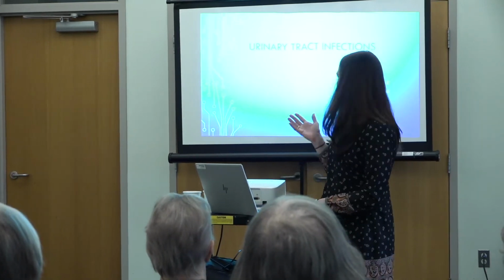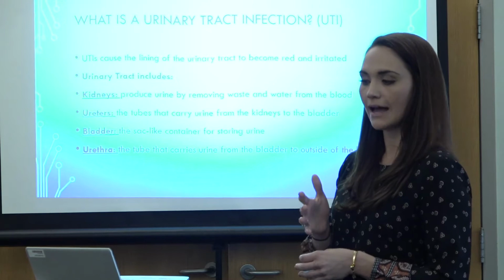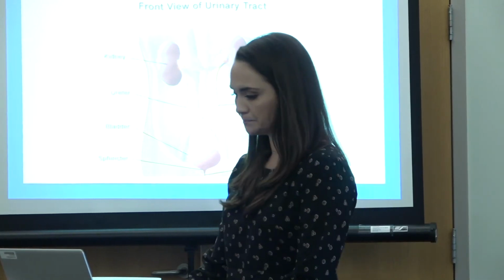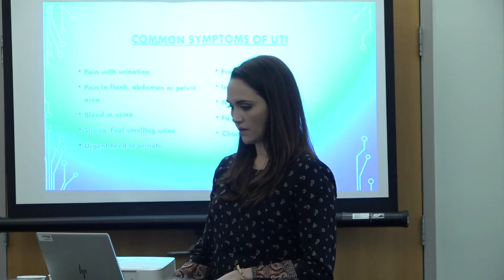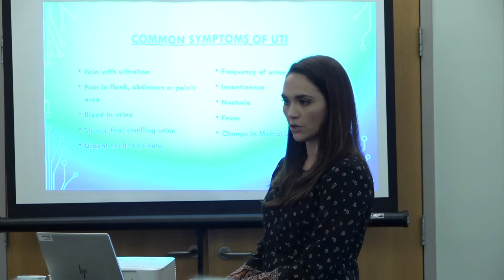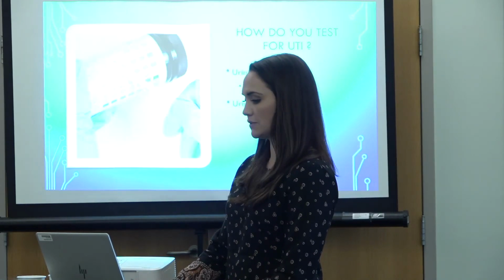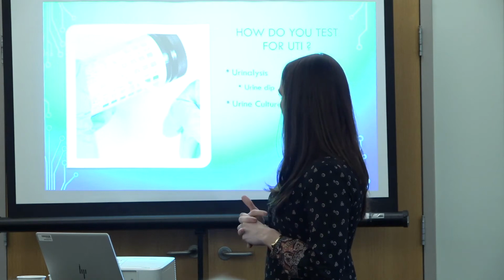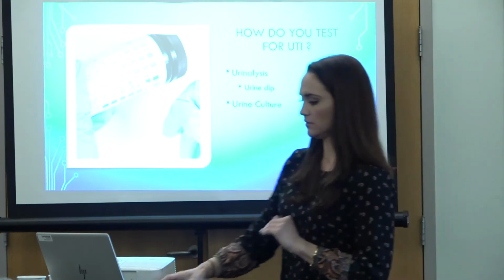Concord COA Presents - Listen & Learn: Urinary Tract Infections - November 12, 2019